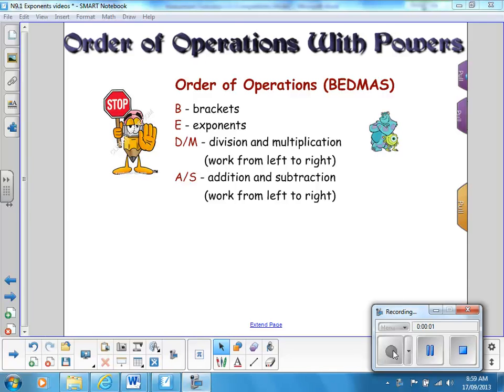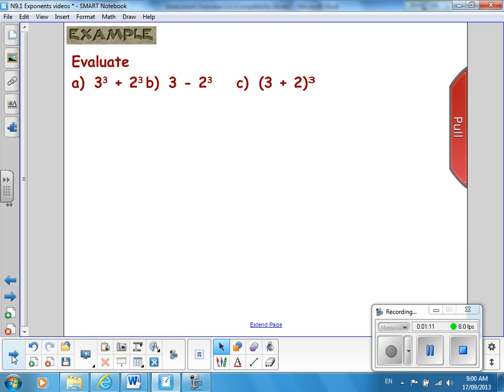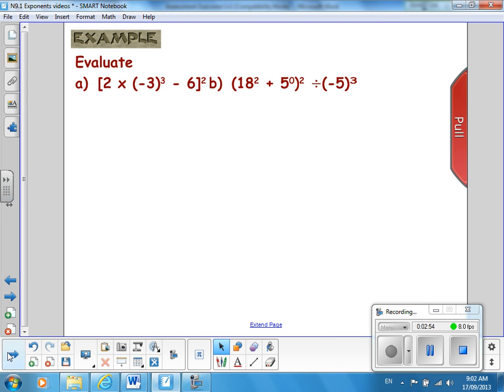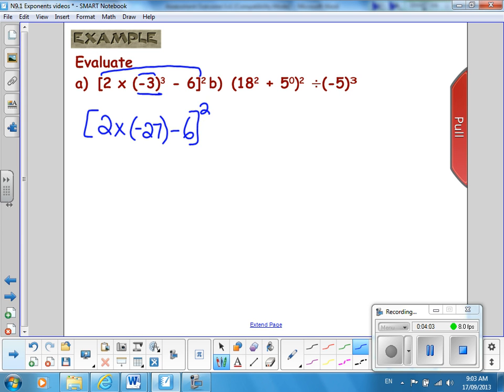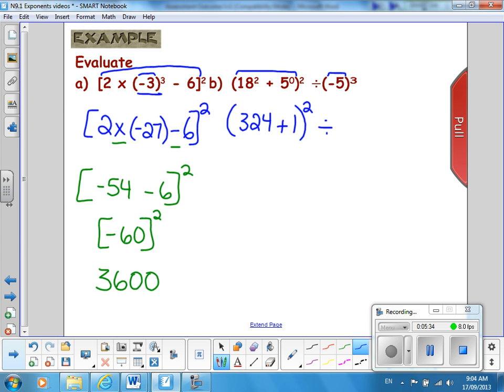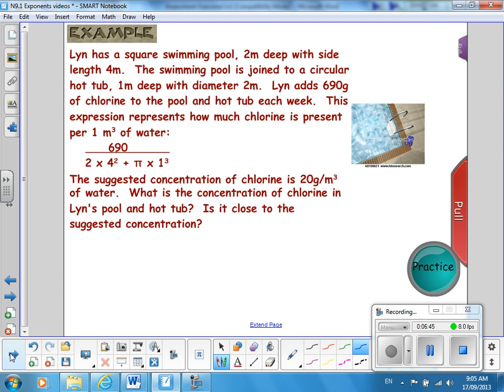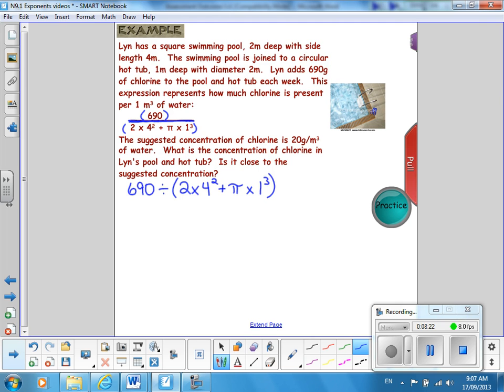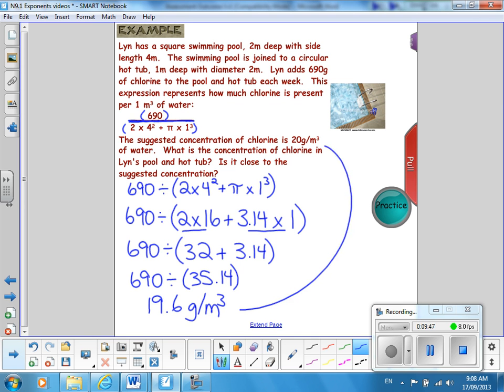Exponents Lesson 4